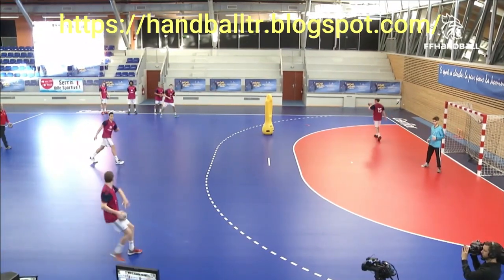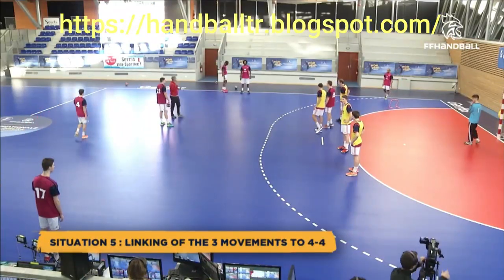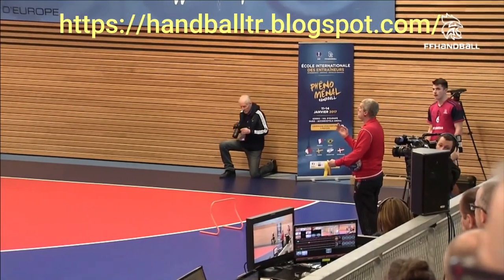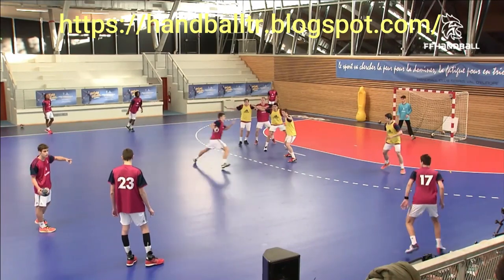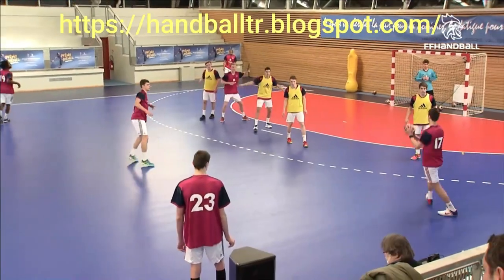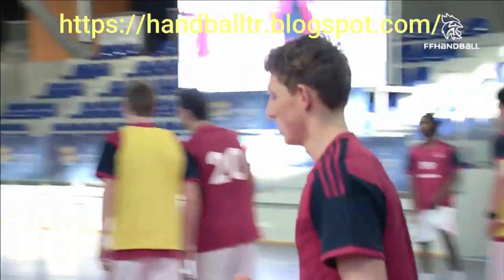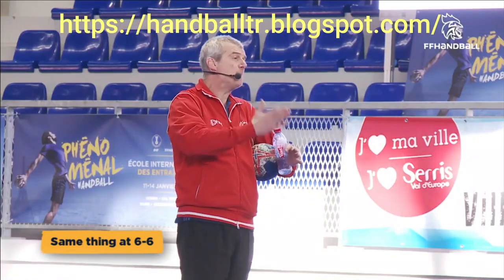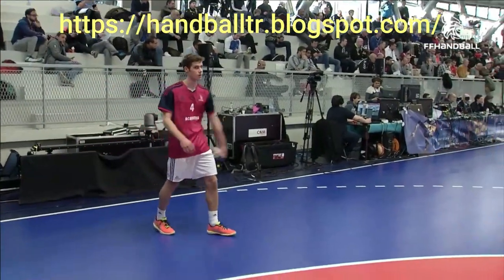handball training - Eric QUINTIN - Game Rhythm Development in Organized Attack part 3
And you can leave a comment on the video or
requests with themes that you would like us to develop !! Greetings!!